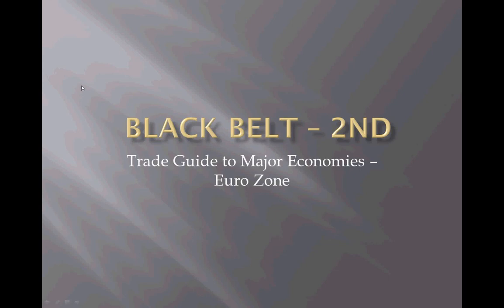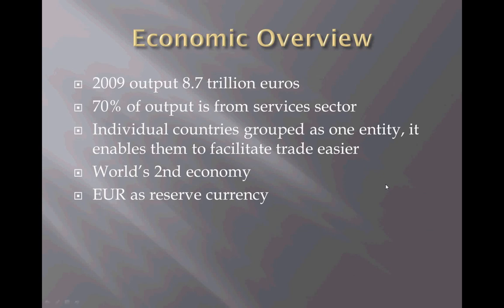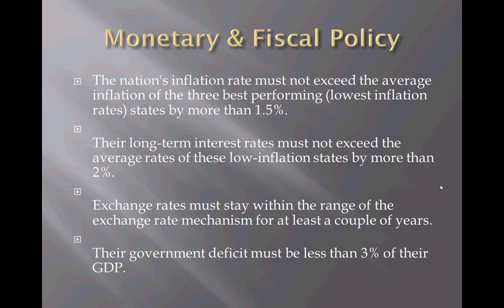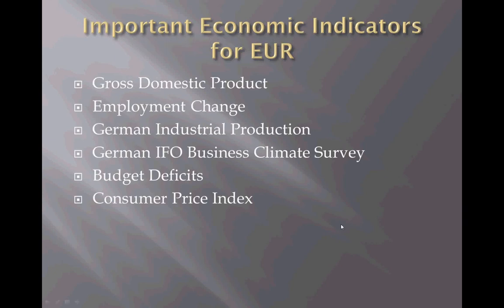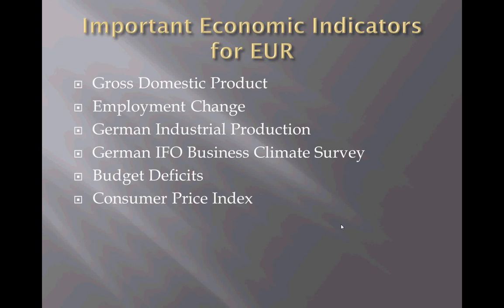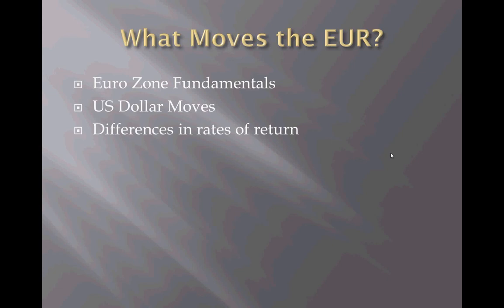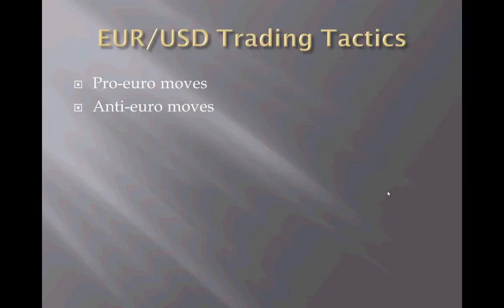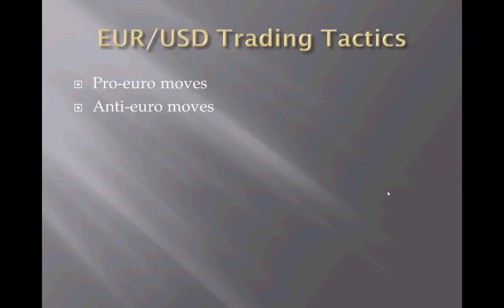Black Belt 2nd Trade Guide to Major Economies Euro Zone